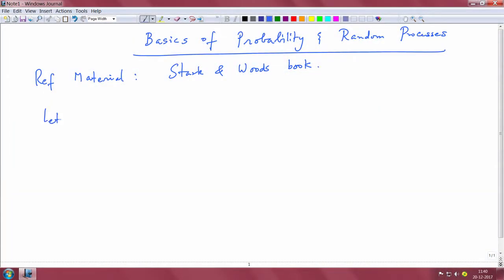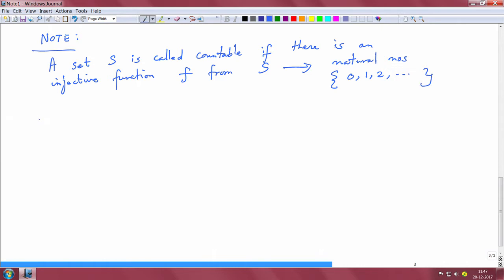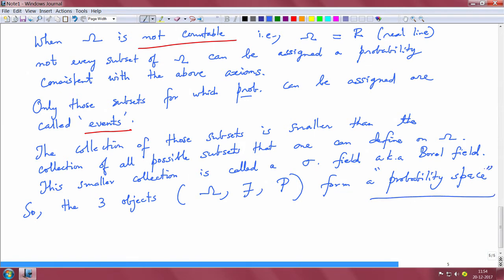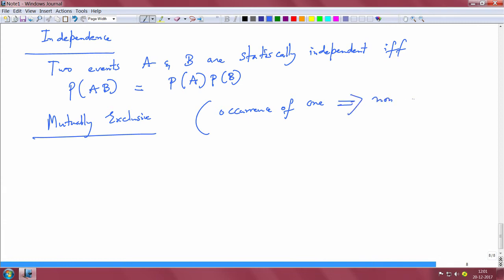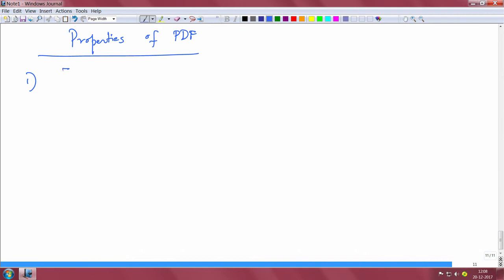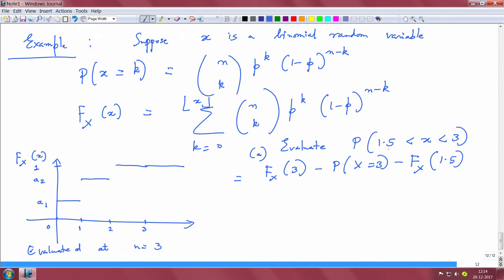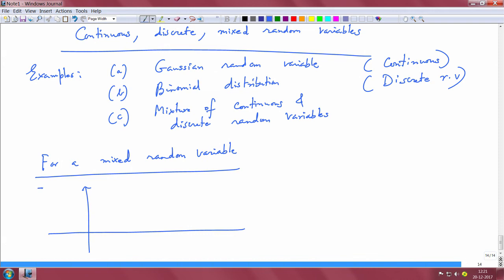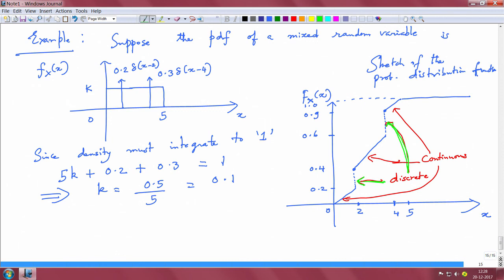Lec 24 - Basics of probability and random variables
Basics of probability and random variables